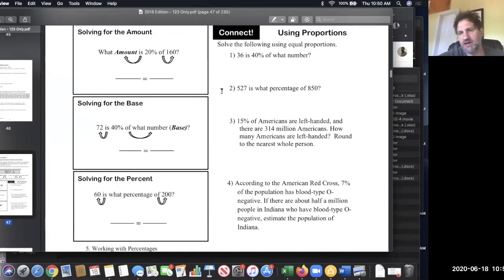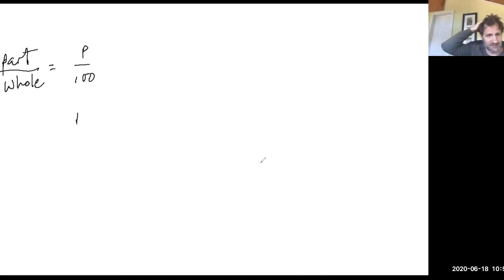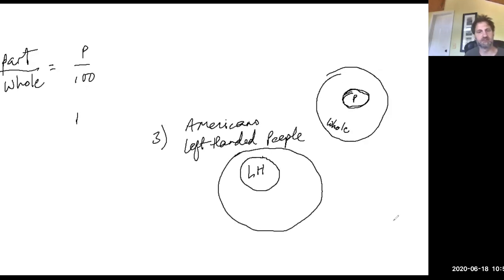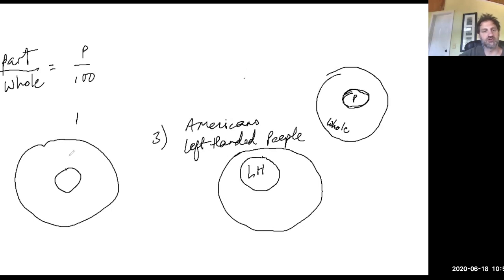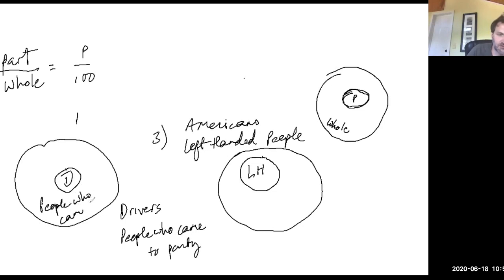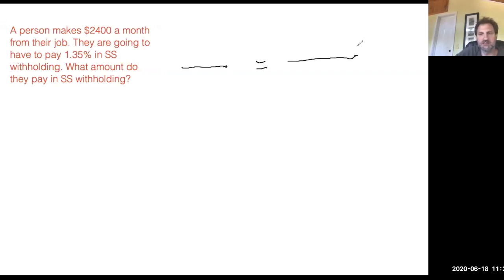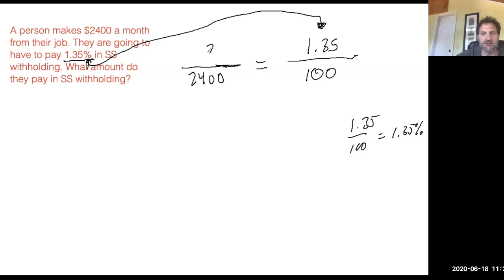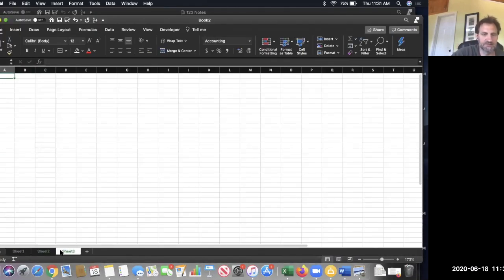Percentages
In this video we talk about percentages and how to approach sentence based percentage problems.